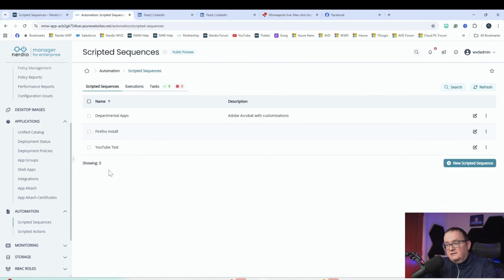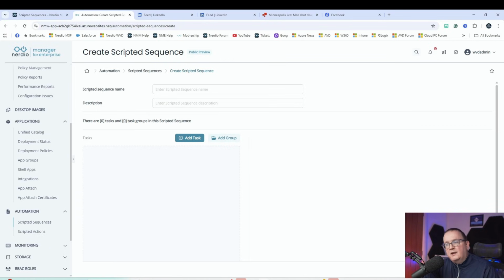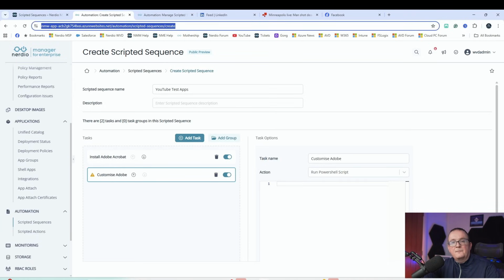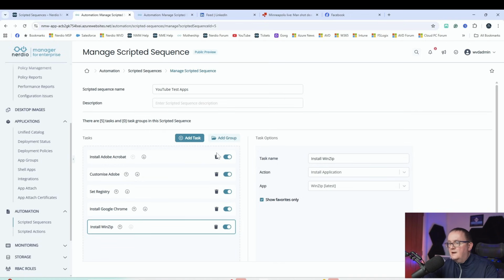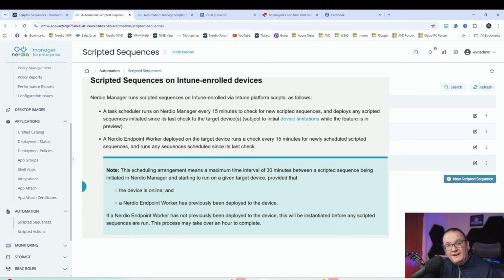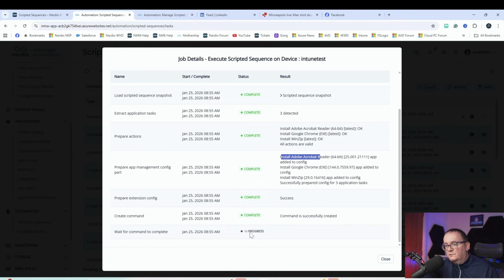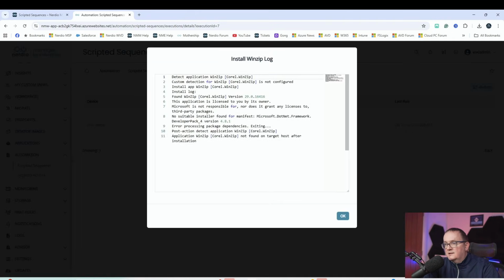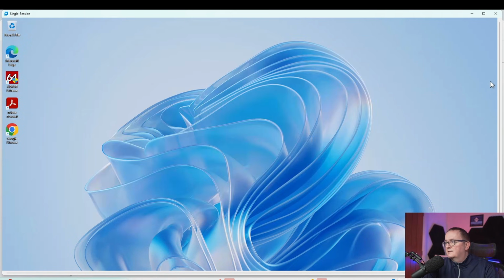Nerdio Scripted Sequences | Finally SCCM on Intune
If you’re still packaging apps for Azure Virtual Desktop (AVD) or Windows 365, you’re doing way more work than you need to.

Remember SCCM / Config Manager Task Sequences?
That clean “install → reboot → prerequisites → registry tweaks → validate → done” workflow?

Intune never really replaced that experience… until now.

In this video, I’m showing you Nerdio Scripted Sequences — a way to automate app installs, prerequisites, reboots, registry tweaks, validation, and repeatable workflows across environments.

What you’ll see in this demo:

✅ Deploy Adobe Acrobat Reader
✅ Add prerequisite installs (like .NET Framework)
✅ Apply registry tweaks without repackaging
✅ Handle reboots properly
✅ Validate the app actually launches
✅ Fix failures fast (and re-run the sequence)

This is the difference between constant firefighting… and real automation.